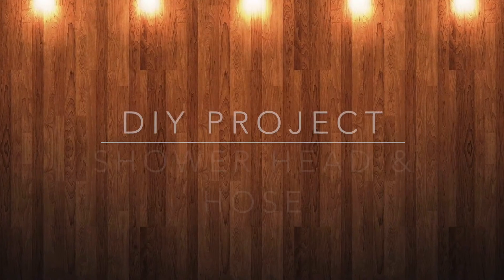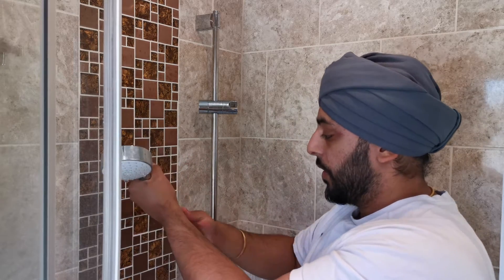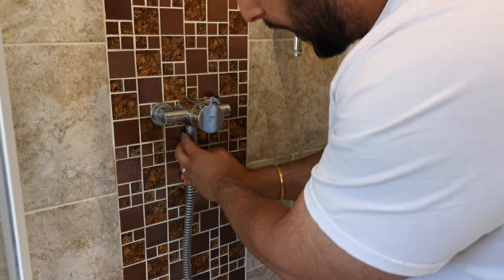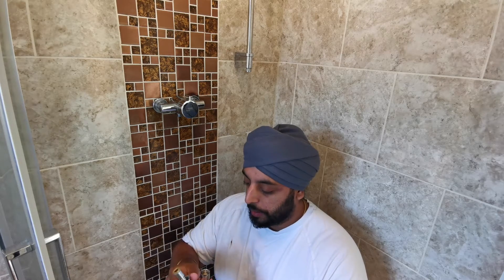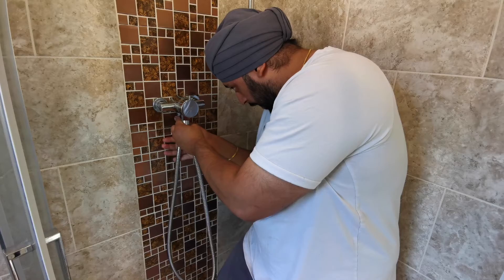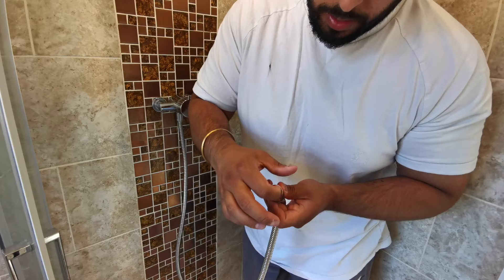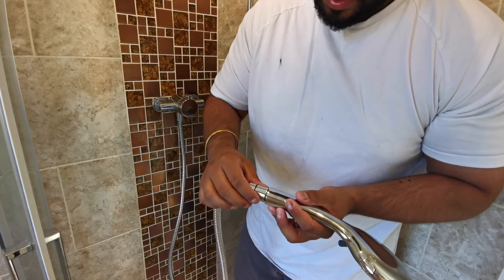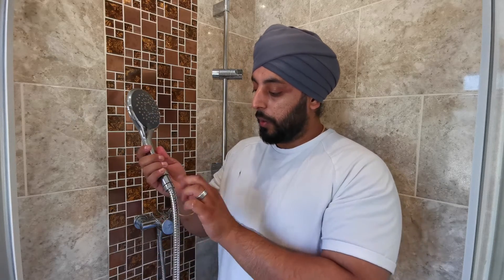How To Change a Shower Head and Hose - DIY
In this video I show you how to remove a damaged or old shower head and hose. This is a simple job which requires no tools and takes less than 5 minutes.

Once I removed the old shower components I then show you how to re install a new hose and a new shower head. All these items can be purchased from your local DIY store. I brought these from B&Q in the UK for less than £30.

This is a great little project to make your shower looking clean and new in less than 5mins.